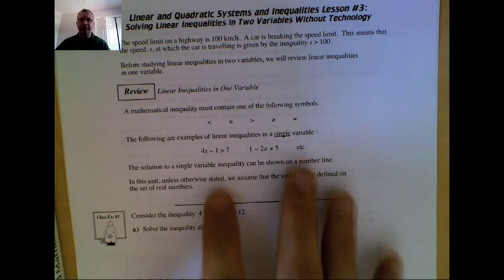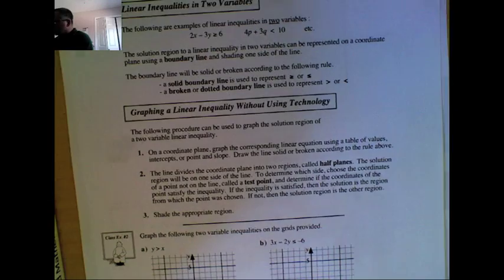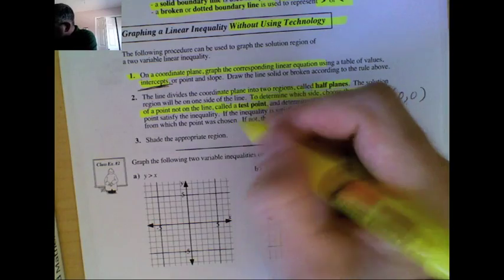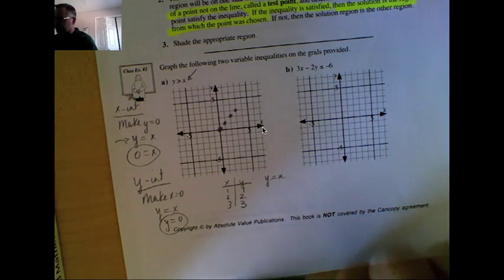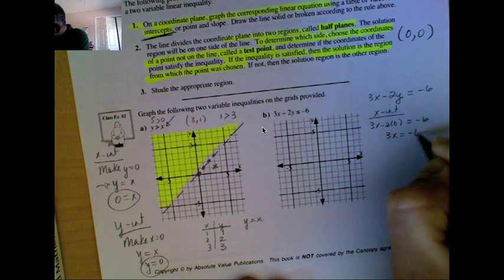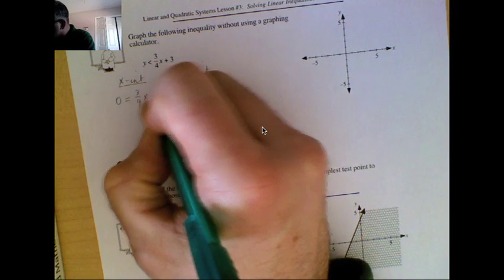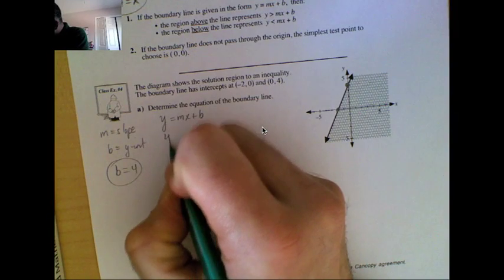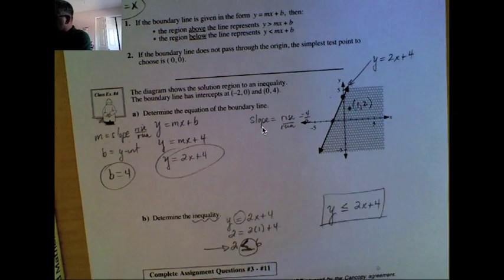3 Linear Inequalities in 2 variables